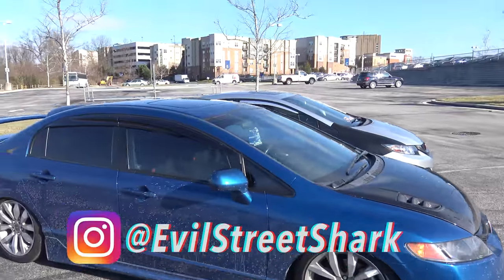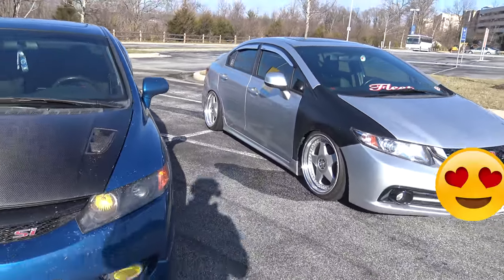I MEET THE SUBSCRIBER THAT WON THE GIVEAWAY! 🔥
Share the video! Join the EvilStreetSharkFam
Go Pro Hero 5 Black with accessories and all of the mounts and memory card!
2. Comment in the description of the giveaway video with your IG.

You MUST be 1 of the first 100 people to write that HASTAG within the comment section to be entered into the daily draw! This draw is conducted with a manual process of collecting all 100 usernames and pasting them into a site that can randomly select a winner! When the winner is selected I will announce that username the following day in our video by displaying the username on screen and also in the first comment "pinned" so the user can then proceed to directly message us vis Youtube's messenger service. Winner must provide full name, address and valid email. No other hidden fees or charges,. These gifts are absolutely free! YouTube is not a sponsor of this contest and requires all players to release YouTube from any and all liability related to this contest". All personal data collected will not be shared or used in any way otherwise depicted in the rules of the contest.
NOTICE: entries which don’t comply to Youtube  Community Guidelines  will be disqualified. Link for your review below